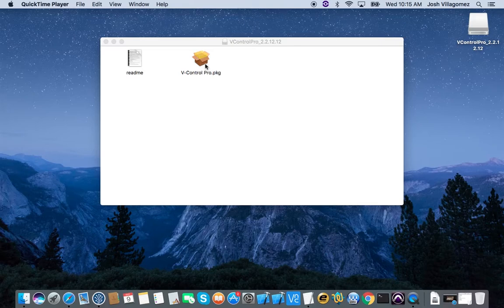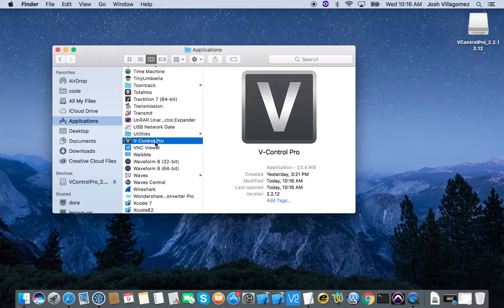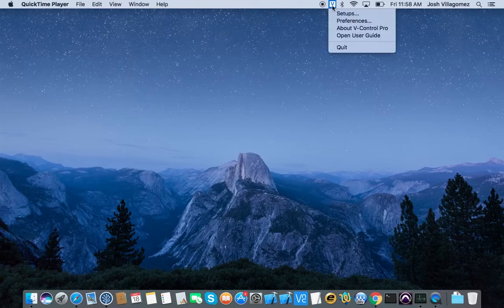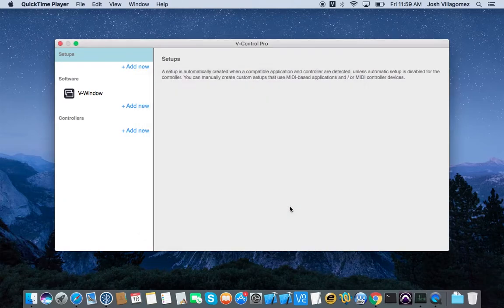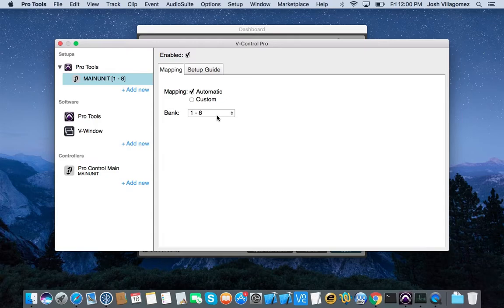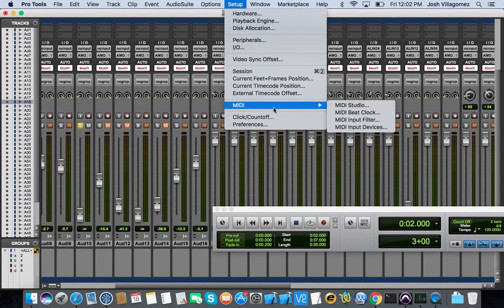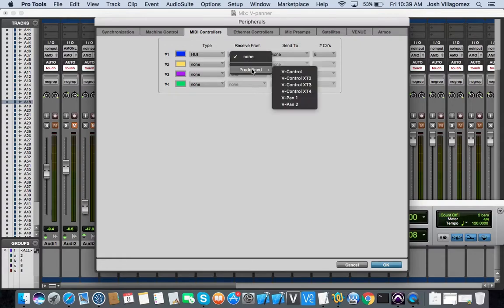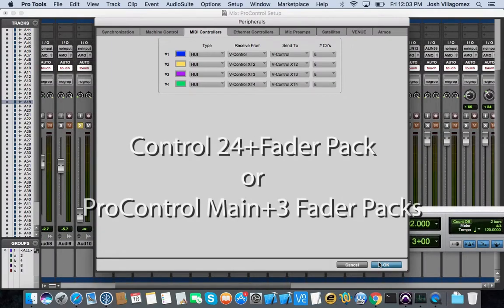Neyrinck - V-Control Pro Setup for Pro Control and Control 24 with Pro Tools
How to setup Neyrinck's V-Control pro software for enabling Digidesign's Pro Control and Control 24 to work with latest versions of Pro Tools including Pro Tools 11, 12, and 2018.